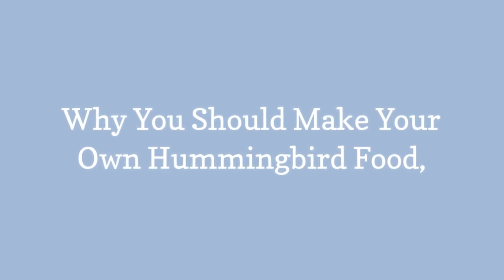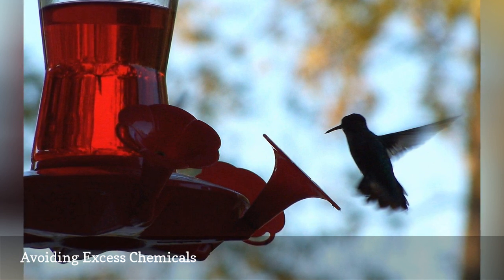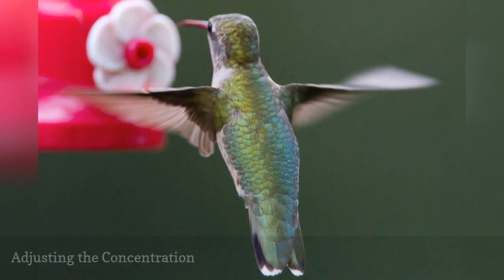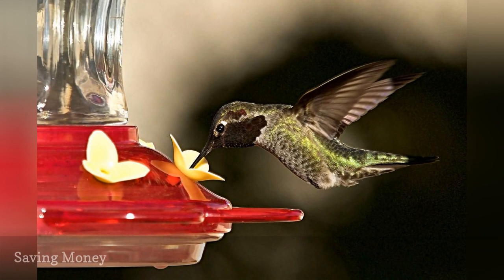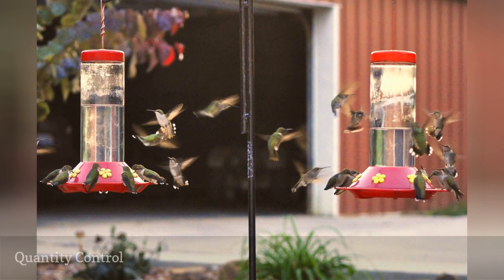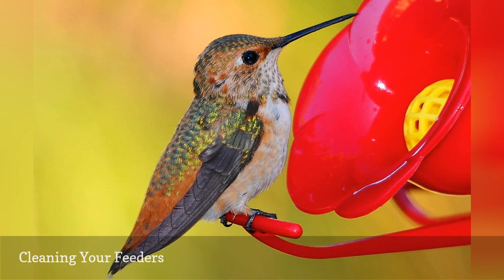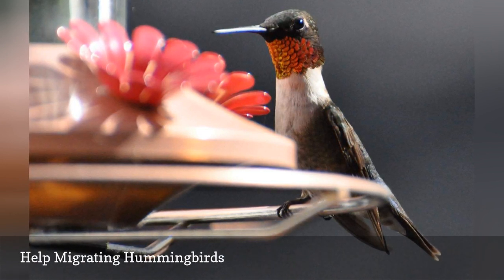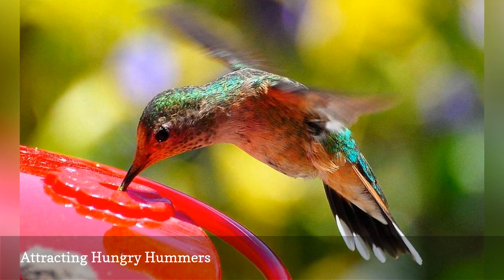Why You Should Make Your Own Hummingbird Food, 🧧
Why should you make hummingbird nectar from scratch? It's easy, cheap, convenient, and it's even better for the birds!
0:00 - Intro
0:00:12 -   Avoiding Excess Chemicals
0:00:21 -   Easy to Make
0:00:30 -   Adjusting the Concentration
0:00:39 -   Saving Money
0:00:48 -   Quantity Control
0:00:57 -   Cleaning Your Feeders
0:01:06 -   Help Migrating Hummingbirds
0:01:15 -   Attracting Hungry Hummers